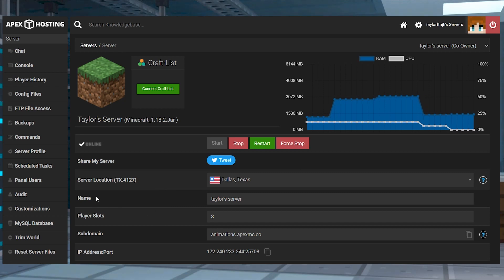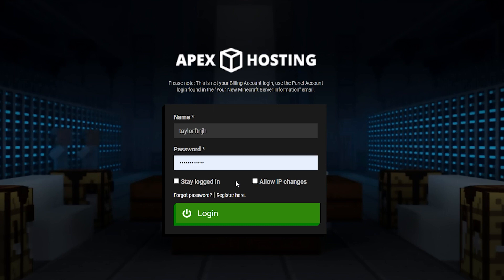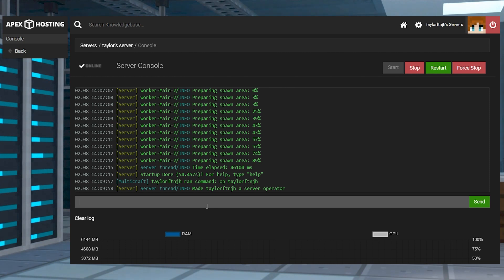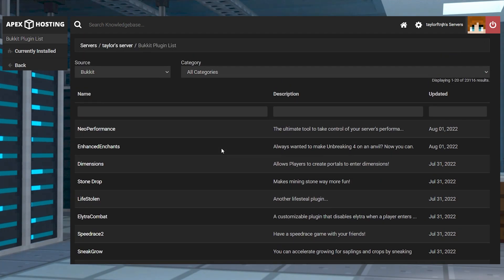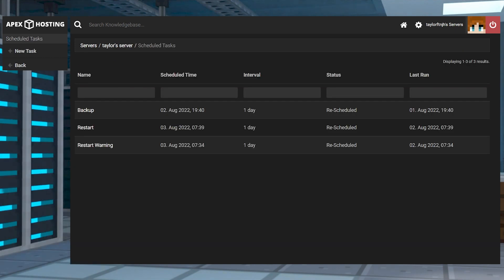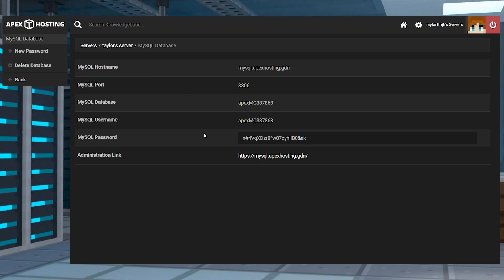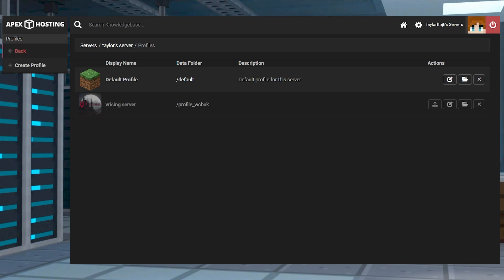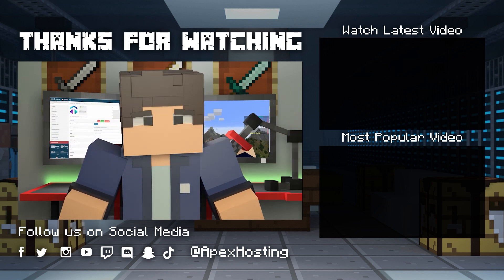How to Use Your Apex Hosting Control Panel (Full Server Guide)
Need help managing your Apex Hosting server? 🚀 In this guide, we’ll show you how to navigate the Apex Hosting control panel, access server settings, manage plugins, backups, user roles, databases, and more! Whether you're running a Minecraft server or hosting another game, this tutorial will help you get the most out of your server panel.

🛡 24/7 uptime, DDoS protection, easy-to-use panel!

💬 Got questions? Drop them in the comments & we’ll help!

Keeping control and monitoring your server is essential as a server owner. In order to do this, you can access the Apex Server Panel. You can observe the chat and console or access all the server files. To utilize its fullest potential, you need to understand each section of the server panel. This Apex Hosting guide will provide the necessary information you will need.